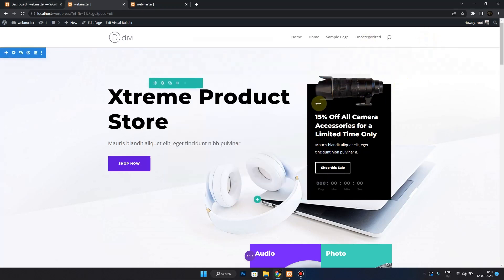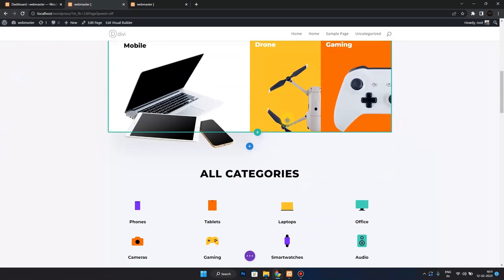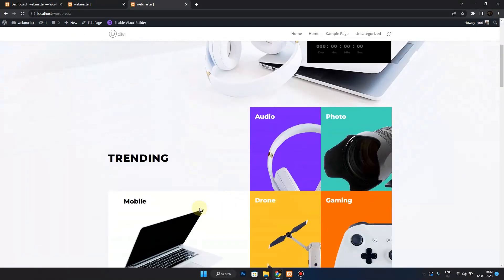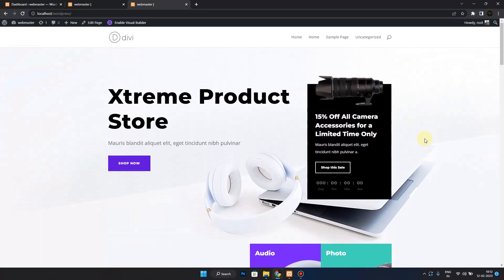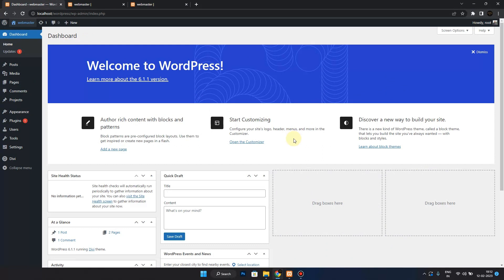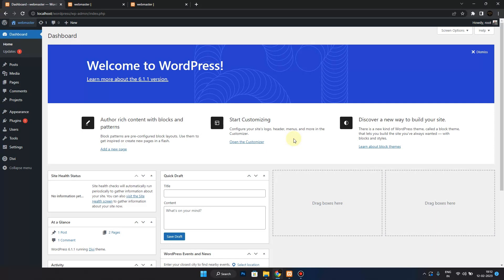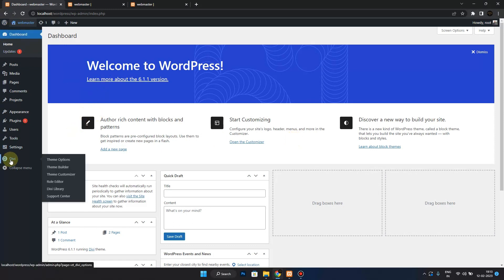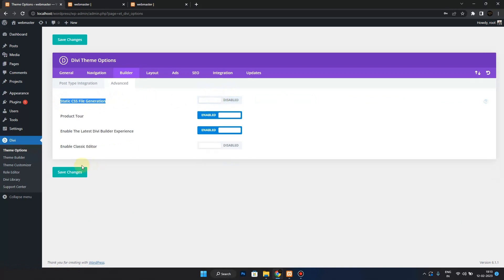Made Changes in Divi builder, But it still shows old changes. How to remove cache in divi.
Made Changes in Divi builder, But it still shows old changes.
How to remove cache in divi.
how to fix divi not showing new changes after being saved.
divi clear cache not working.
how to disable static css file generation option in divi.
divi theme problems fixed.
divi front end web designing.
how to add cache in divi.
what does static file generation in divi does.
solution for divi not showing updated changes made in the webpage.
how to clear cahce in divi.
Solve divi common issues and problems.